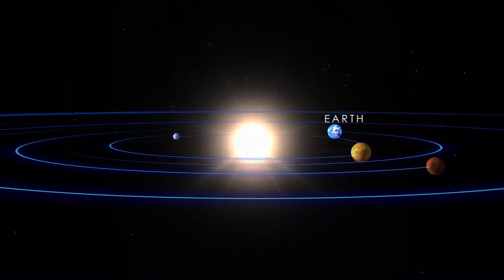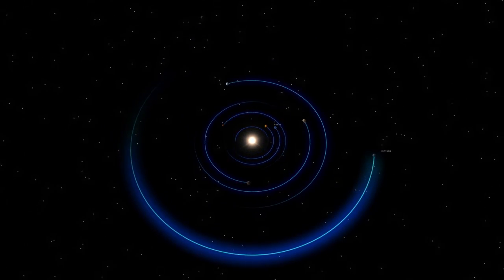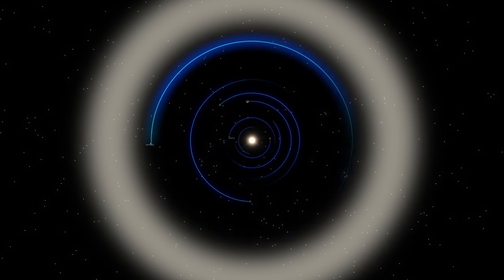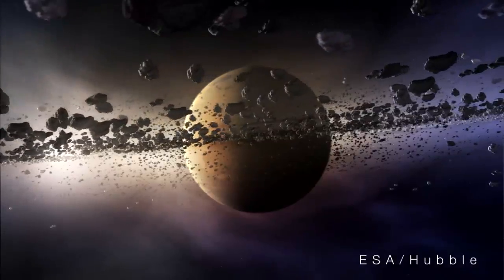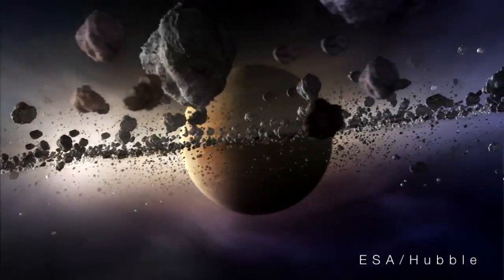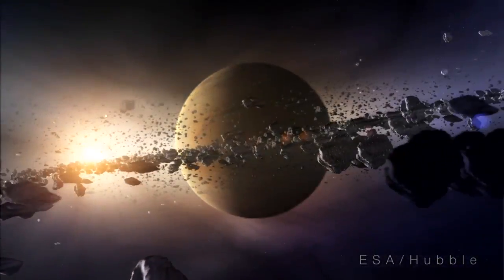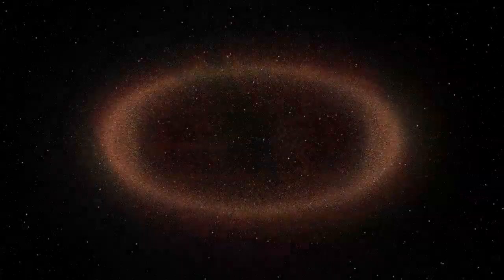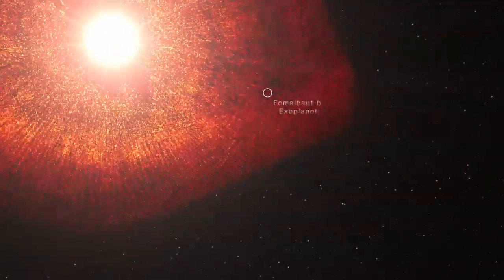Dust Simulations Paint Alien's View of the Solar System [720p]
Dust ground off icy bodies in the Kuiper Belt, the cold-storage zone that includes Pluto and millions of other objects, creates a faint infrared disk potentially visible to alien astronomers looking for planets around the sun. Neptune's gravitational imprint on the dust is always detectable in new simulations of how this dust moves through the solar system. By ramping up the collision rate, the simulations show how the distant view of the solar system might have changed over its history.